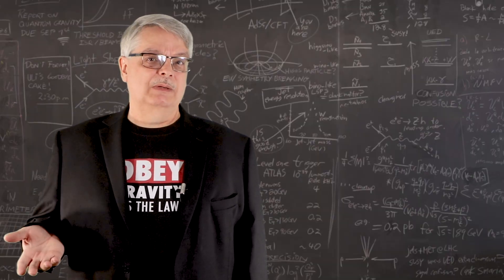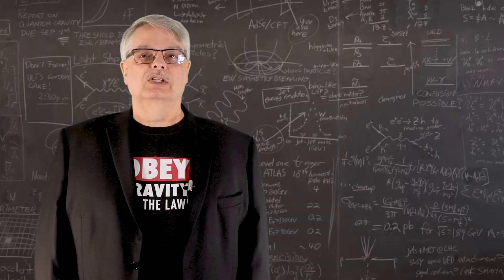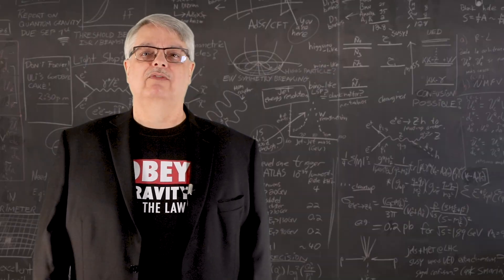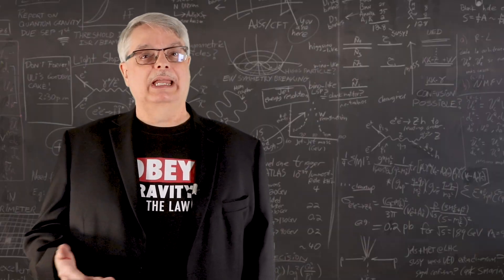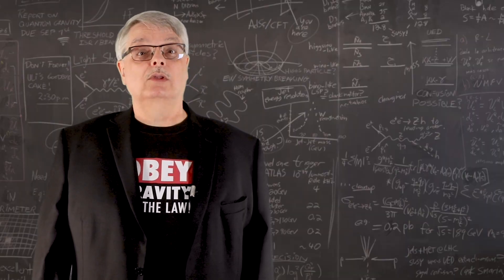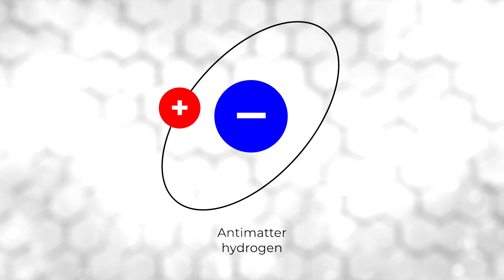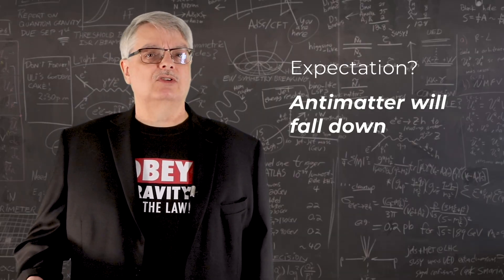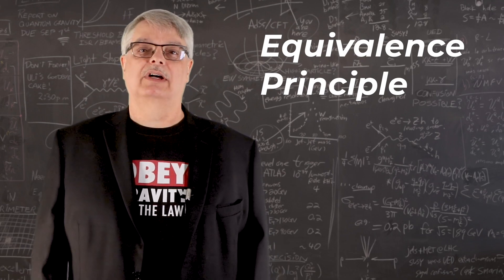What's the truth about antigravity?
Antigravity is a key part of many science fiction and UFO reports, but it’s an idea that is potentially scientifically reputable and scientists at CERN, Fermilab’s sister laboratory, are investigating possible connections between antimatter and antigravity. In this video, Fermilab’s Dr. Don Lincoln covers both the fact and fiction of this interesting topic.